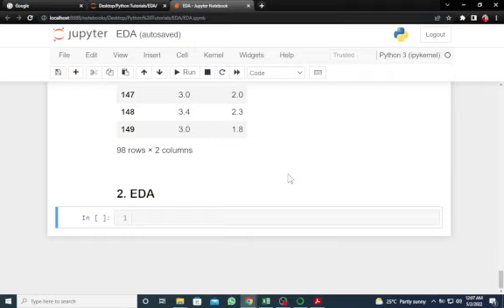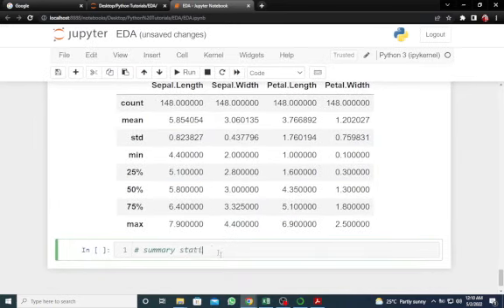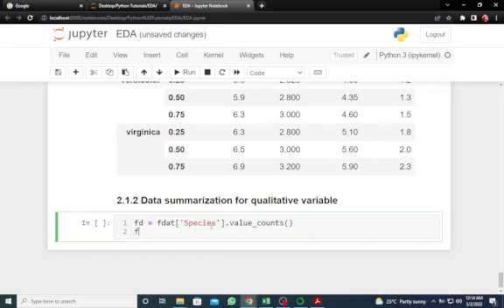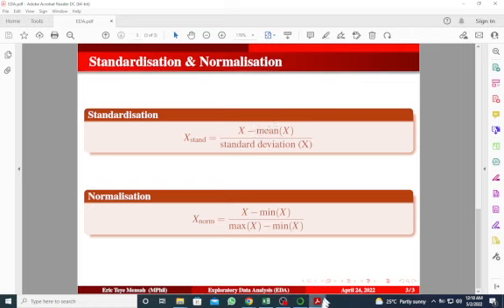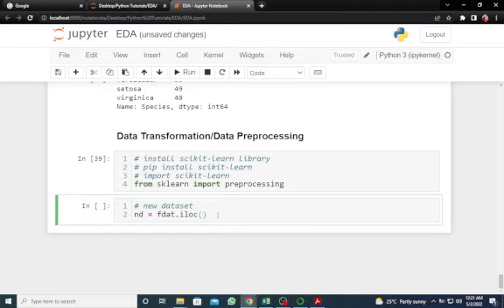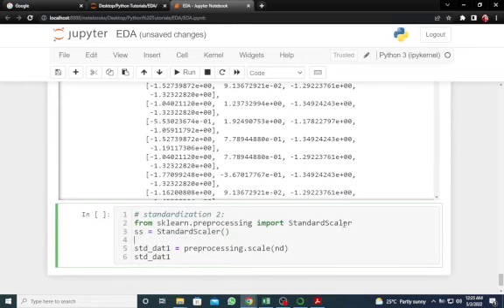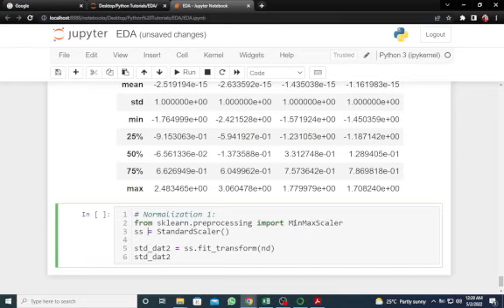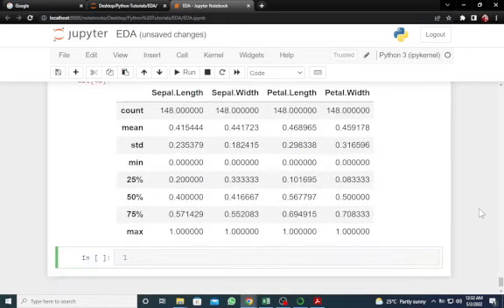Exploratory Data Analysis (EDA) in Python || Data Summarization in Python || Tutorial 2 of 2 (B)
This video is to assist beginners in Python on how to do Exploratory Data Analysis (EDA) in Python including data summarization. The data summarization phase entails descriptive statistics for quantitative variables (i.e. computing for the mean, standard deviation, quantiles, etc.), descriptive statistics for qualitative variables (i.e. computing the frequency distribution of the categorical variable), and data transformation or preprocessing (i.e. standardizing or normalizing a dataset).